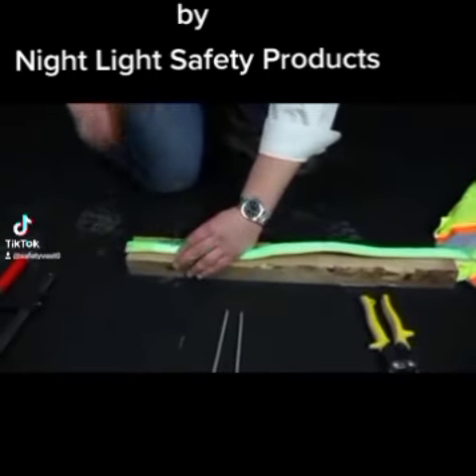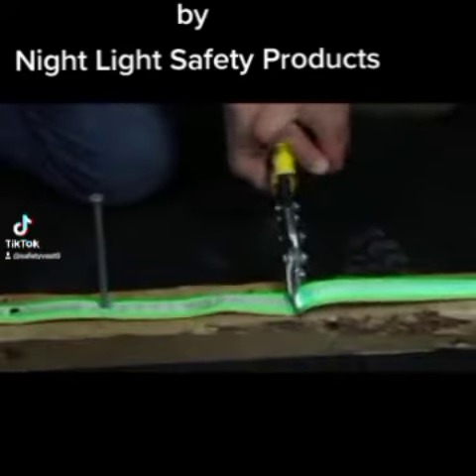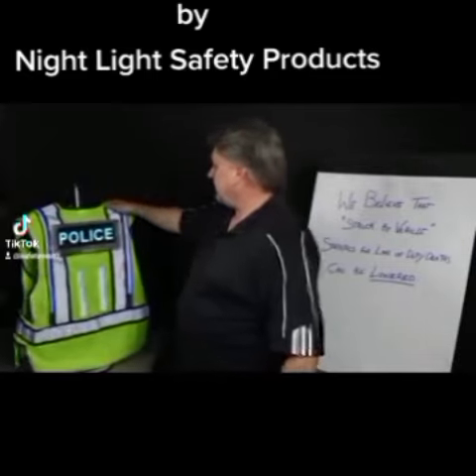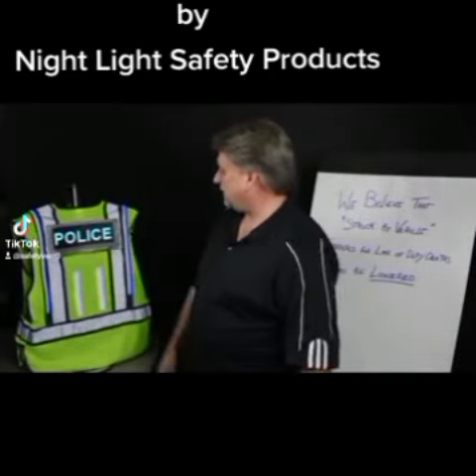Lighted Safety Vest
When safety is everyone's job, low light and no-light applications present a unique challenge when reflective material needs a source to reflect. We have solved that problem with the flexible lights, sewn directly into the vest and controlled by a USB charged battery. Better visibility means less accidents, safer sites, reduced injury/death.

Give your worker's the gift of safety and call Night Light Safety today.